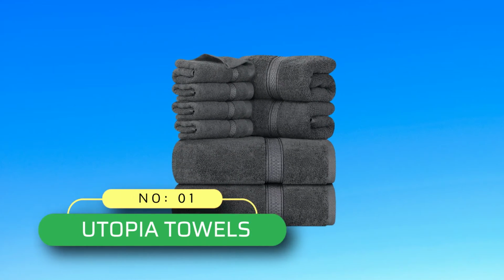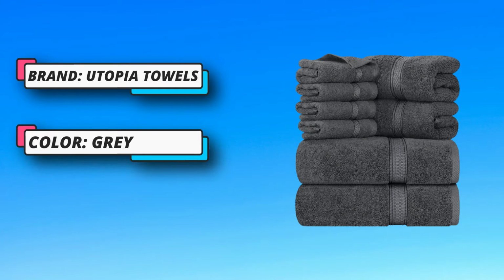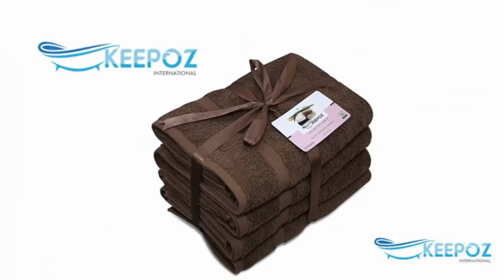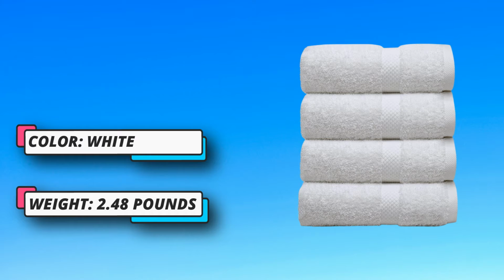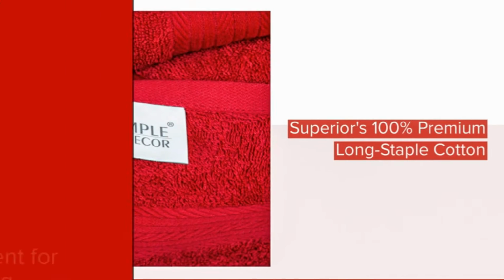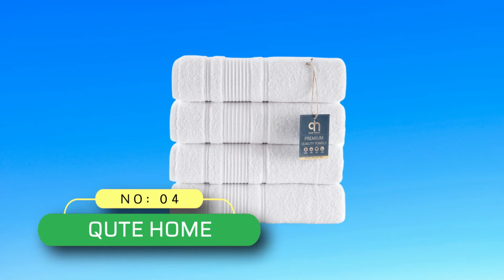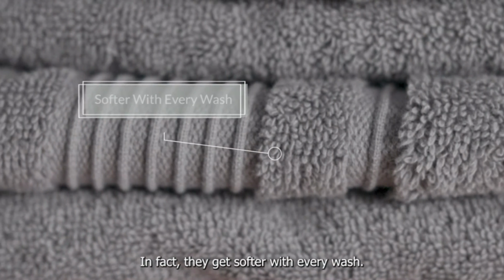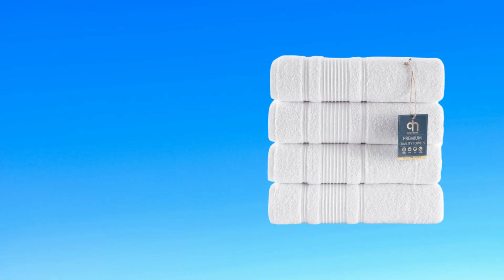Utopia Towels 8-Piece Premium Towel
Utopia Towels is a popular brand known for its quality and affordable home textile products. The Utopia Towels 8-Piece Premium Towel set is one of their offerings that includes a bundle of towels. Here are some details about this particular product:

1. Contents: The 8-Piece Premium Towel set typically includes eight towels in total. The set may consist of bath towels, hand towels, or washcloths, depending on the specific variation you choose.

2. Material: Utopia Towels uses 100% ring-spun cotton to make their towels. Ring-spun cotton is known for its softness, absorbency, and durability.

3. Sizes: The set usually includes a combination of different towel sizes to meet your various needs. This may include bath towels measuring around 27 x 54 inches, hand towels measuring around 16 x 28 inches, and washcloths measuring around 12 x 12 inches.

4. Design and Colors: Utopia Towels offers a range of design options for their towel sets. They often provide classic and elegant designs, including solid colors or simple patterns. The available color options may vary, but they usually offer a selection of neutral shades to match various bathroom decor styles.

5. Care Instructions: The towels are typically machine washable and can be tumble dried. It is recommended to follow the care instructions provided by the manufacturer to maintain the towels' quality and longevity.

Overall, Utopia Towels' 8-Piece Premium Towel set offers a convenient bundle of towels made with quality cotton material. They provide a variety of sizes and design options, making them suitable for everyday use in your bathroom.

►What we do◄ Our team analyzes lots of Best Bath Towels Made In The Usa reviews that are designed for different kinds of users. We also take expert's suggestions to make the list of the Best Bath Towels Made In The Usa We will take into consideration quality, features, and price; so you can decide which device is best for you. We hope our findings will help you find the Best Bath Towels Made In The Usa for the money.